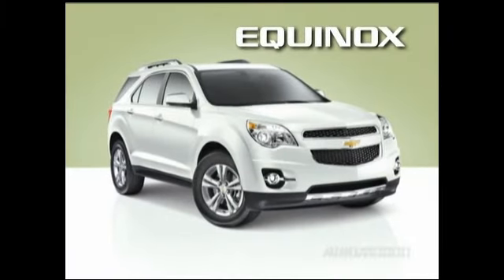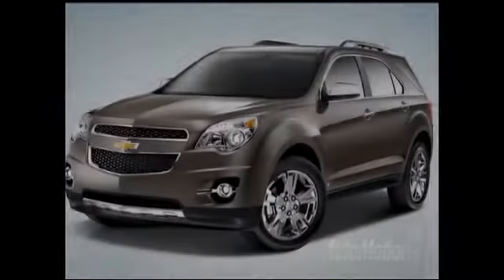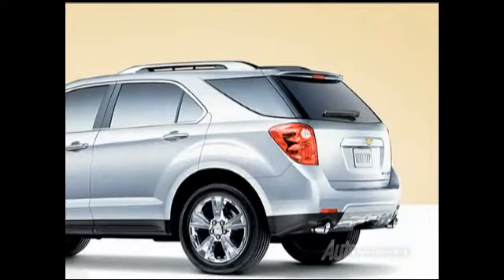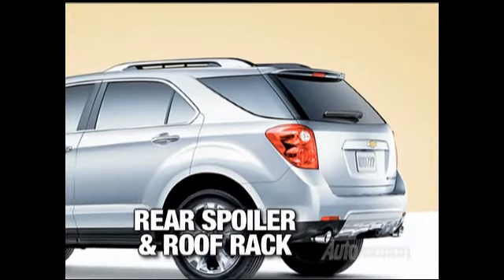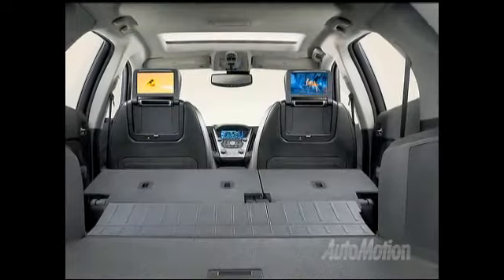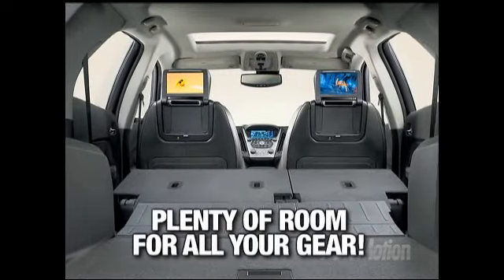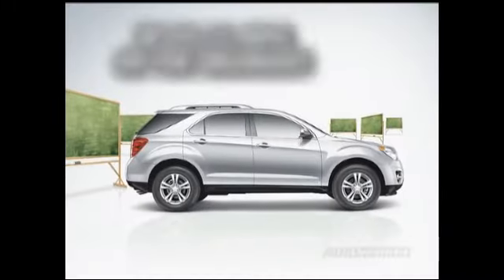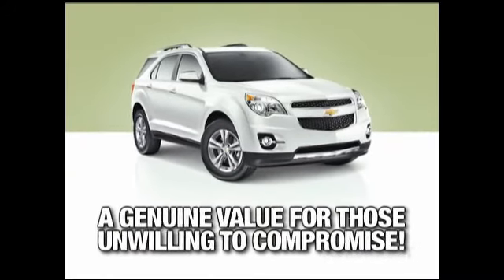WEBERCHEV.COM Equinox from Weber Chevrolet in Creve Coeur, MO